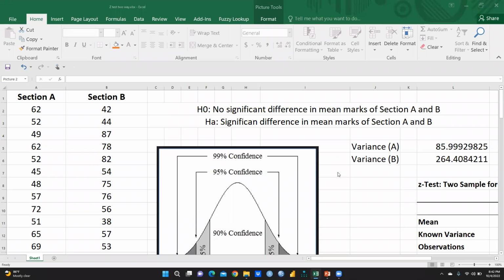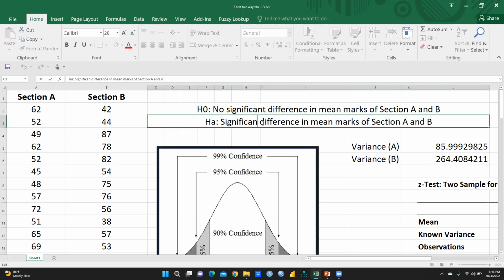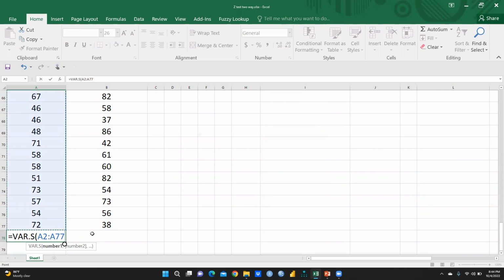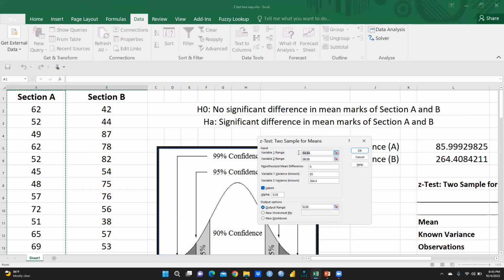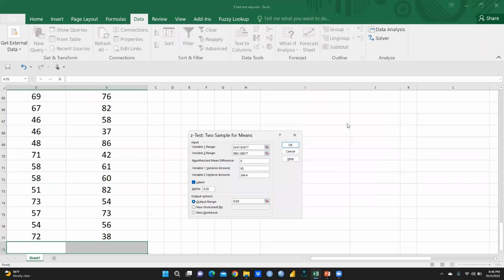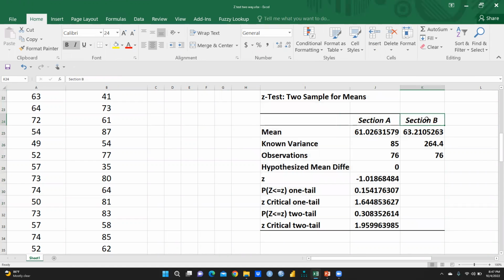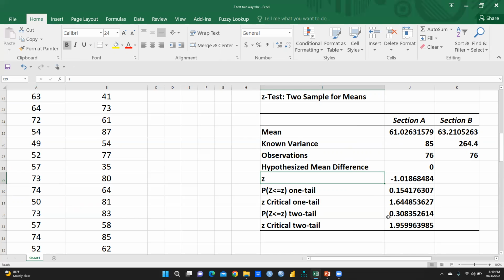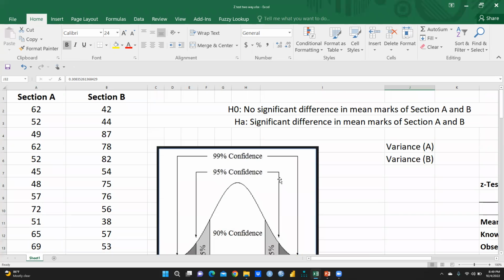Z Test Two Sample Using Excel(Ztest)(excel)(two sample test)(confidence interval)